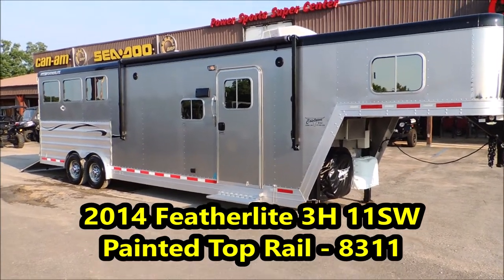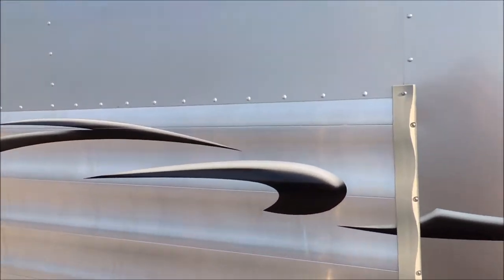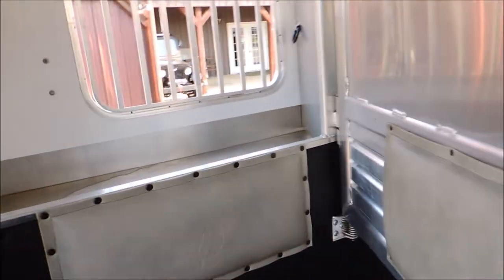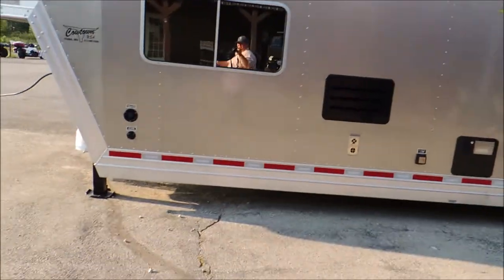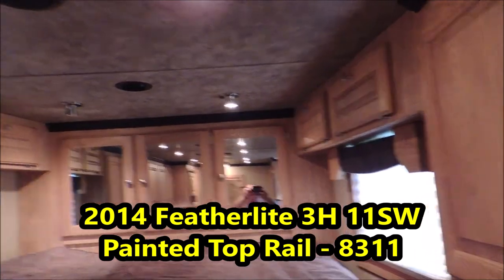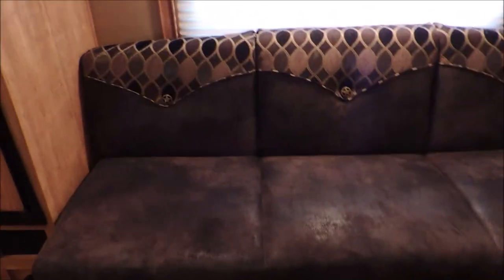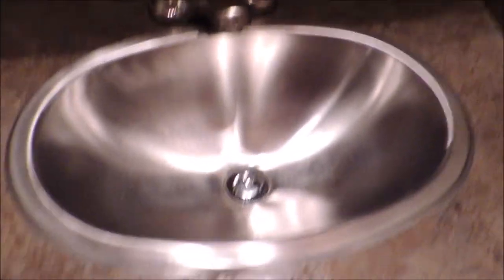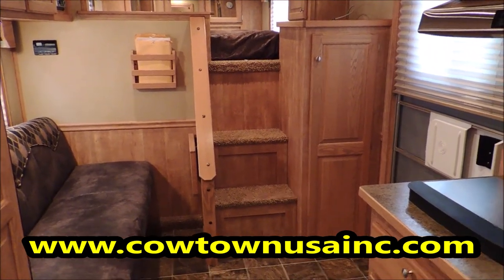2014 Featherlite 3H Painted Top Rail 8311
Great used trailer in excellent condition.